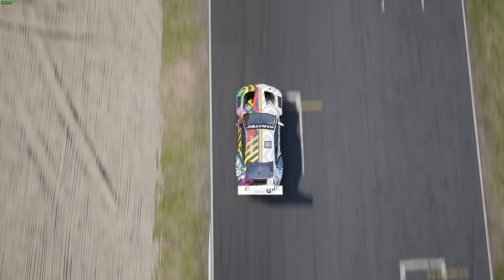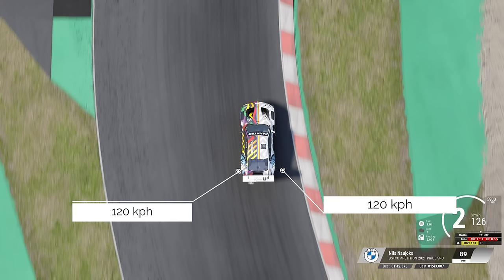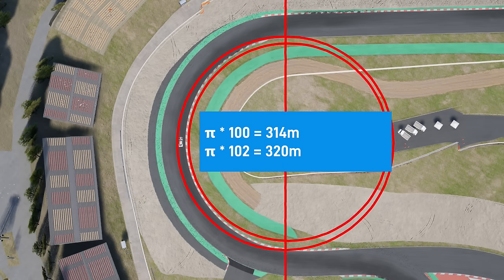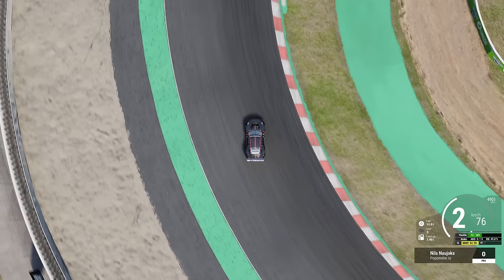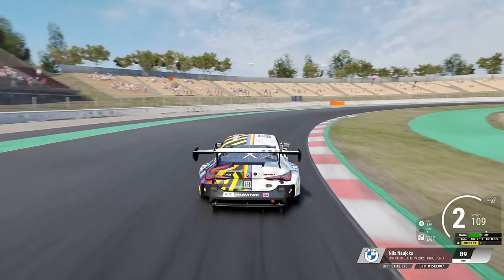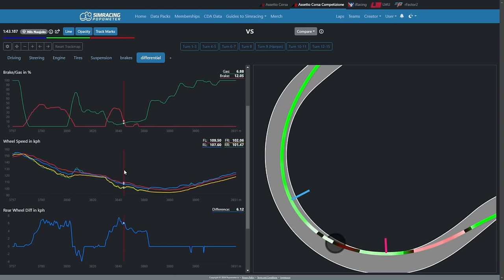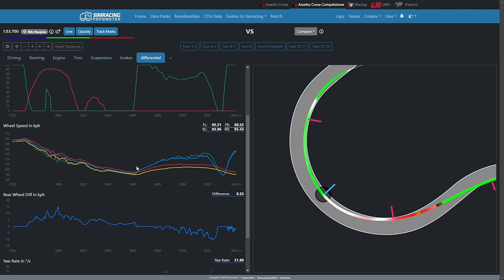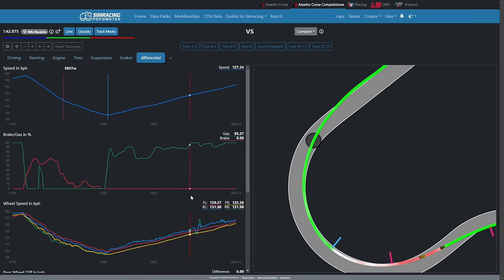What does a differential actually do?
The differential is one of the most important parts in race cars that affects your lap times more than anything else. Understanding and controlling it while driving is key to lap times - not just in Assetto Corsa Competizione!